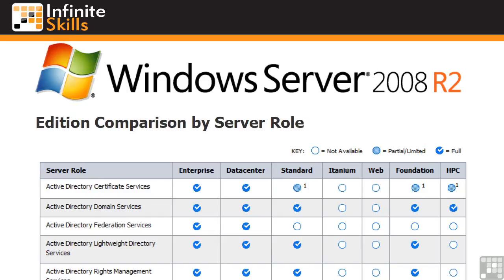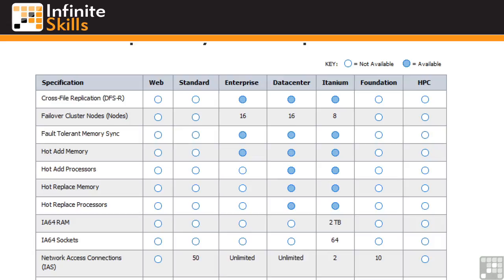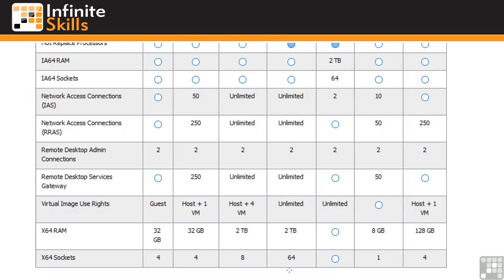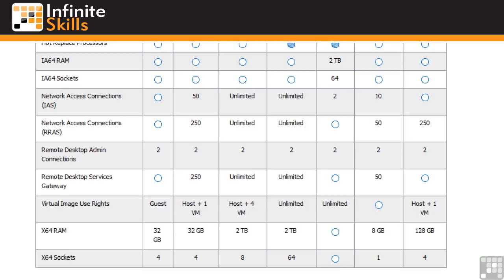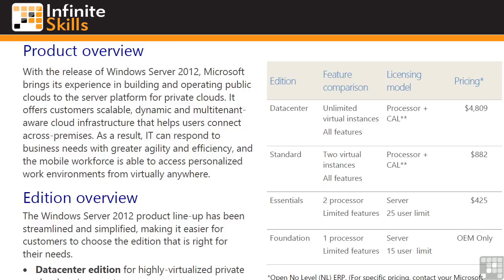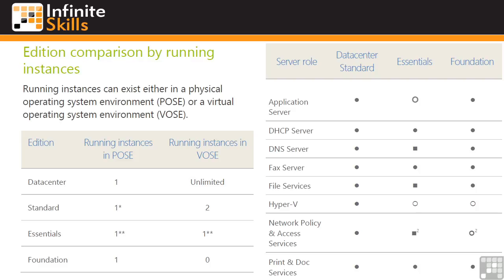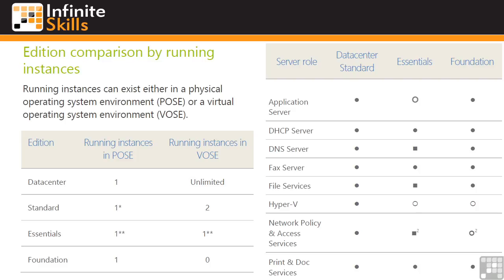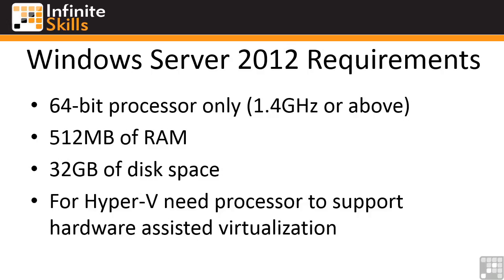Windows Versions And Requirements